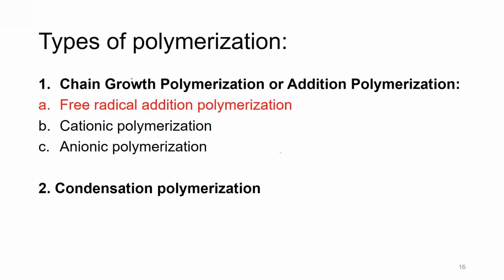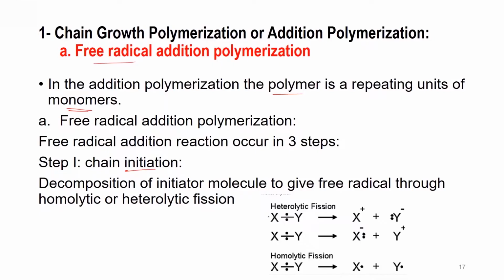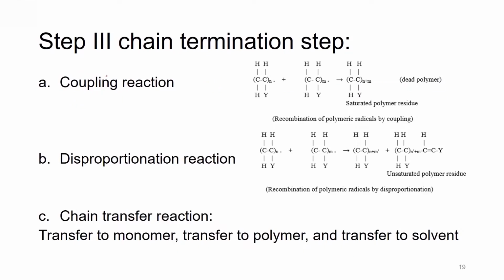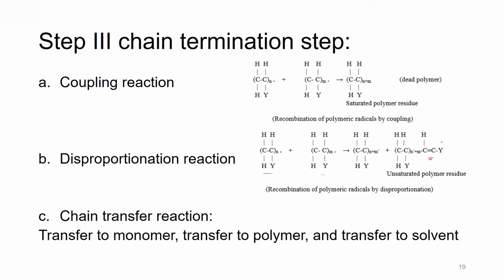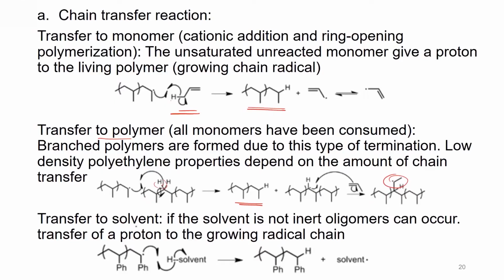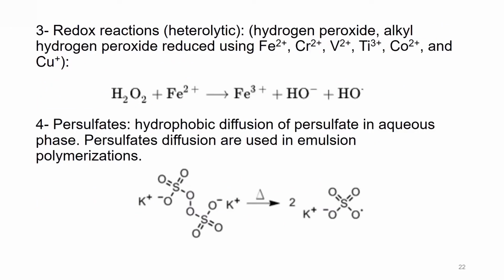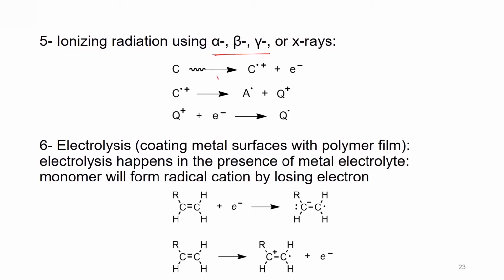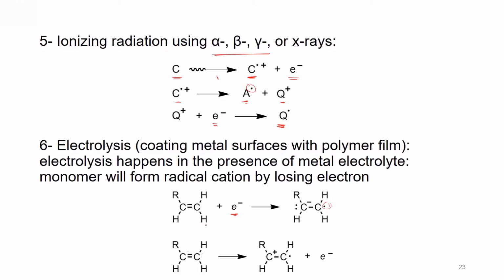Free Radical Polymerization #2